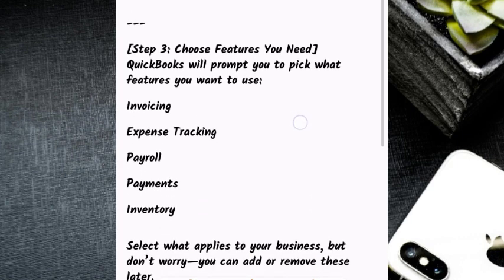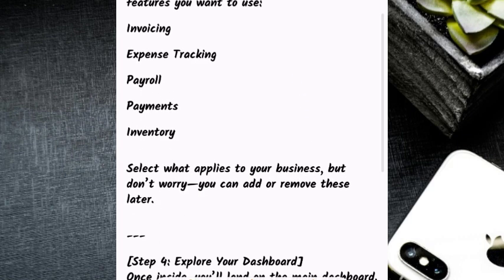HOW TO SETUP YOUR QUICKBOOKS ACCOUNT IN 2025 | QUICKBOOKS ONLINE BEGINNER GUIDE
In This Video, you will learn about how to set up your QuickBooks account in 2025 from scratch, even if you’re a complete beginner. I’ll walk you through the exact step-by-step process to create, configure, and optimize your QuickBooks account so you can manage your business finances with ease and confidence. Whether you’re a small business owner, freelancer, or entrepreneur, this QuickBooks 2025 setup guide will help you save time, reduce errors, and get organized for success.
📌 By the end of this video, you’ll have a fully functional QuickBooks account ready to handle your finances like a pro!

📢 Call-to-Action Block
👍 Like this video if it helped you!